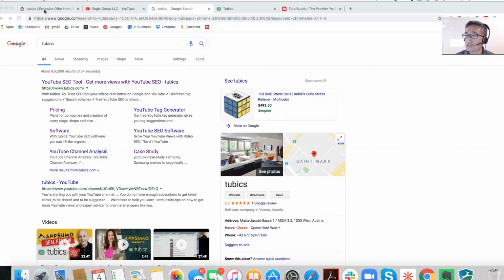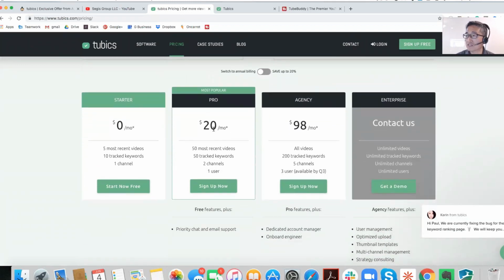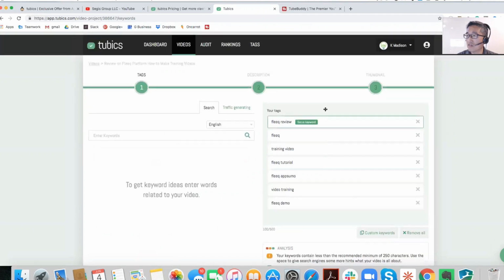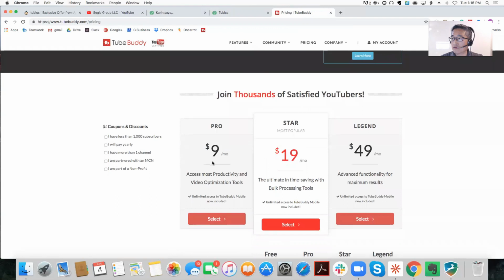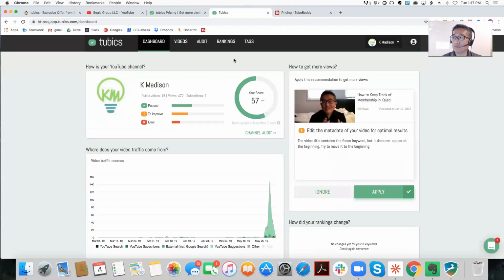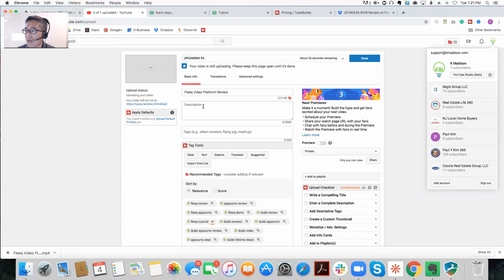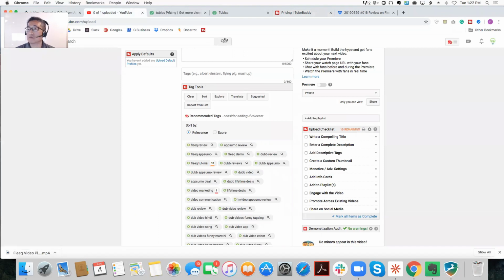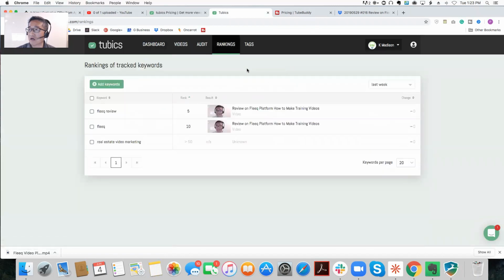Tubics Review - Youtube SEO Tool Alternative to TubeBuddy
Discover Tubics - a revolutionary new player in the YouTube SEO space!

Let’s GO~!

1) Check your Spam Folder